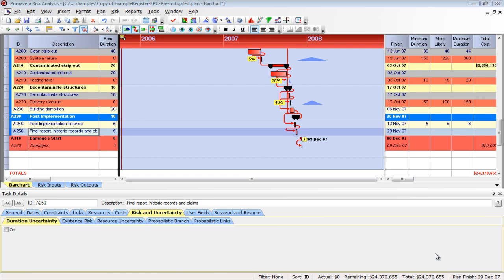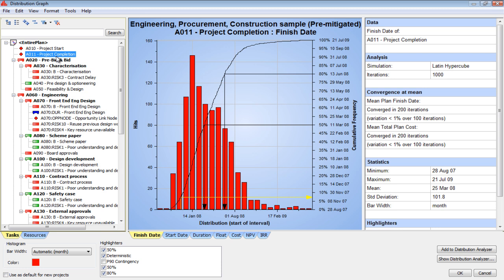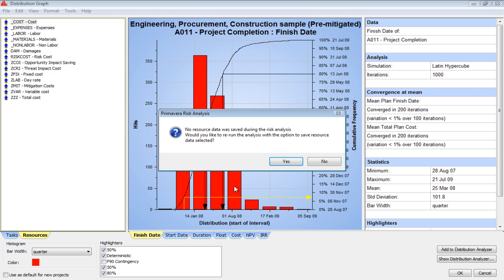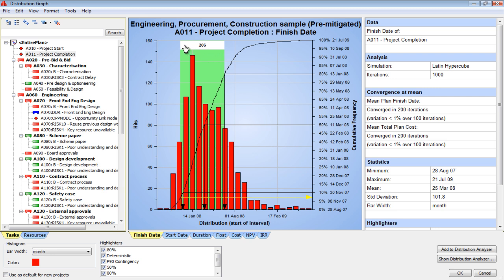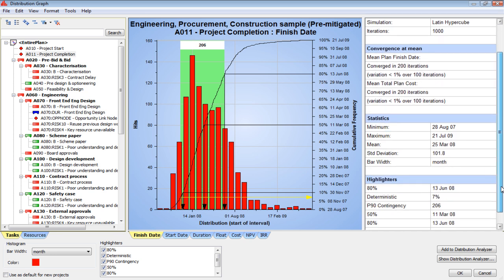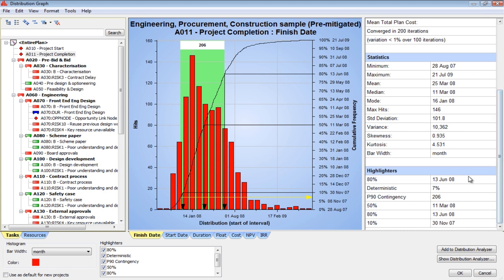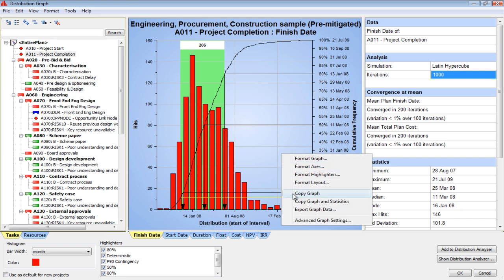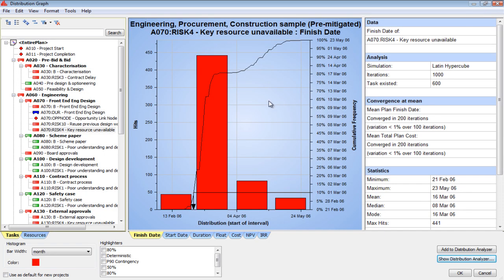Title:Primavera Risk Analysis (PRA): Interpreting Confidence Level Histograms | Pertmaster Guide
Master the interpretation of Confidence Level Histograms in Primavera Risk Analysis (PRA)—formerly Pertmaster—with this expert tutorial by Andrew Wicklund of PRC Software. Learn how to:
✔️ Analyze probability distributions in your risk model
✔️ Determine realistic project completion dates
✔️ Apply histogram insights to improve schedule confidence

Critical for risk analysts, project controls specialists, and schedulers using PRA software or transitioning from Pertmaster methodologies.